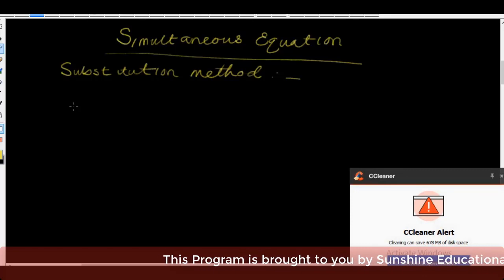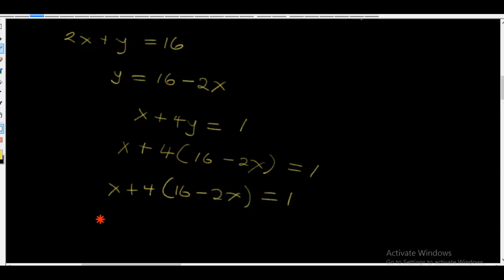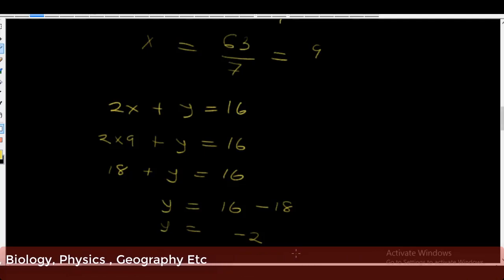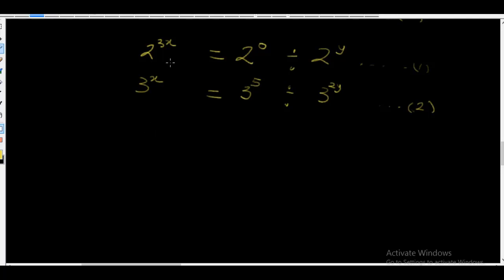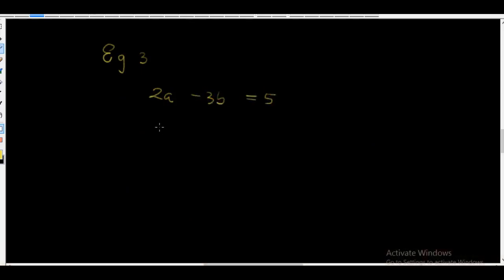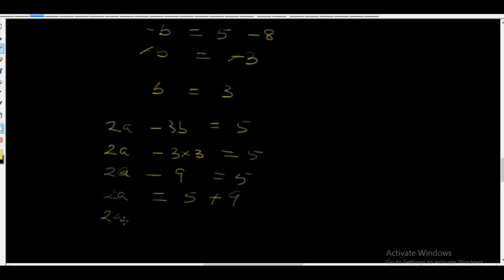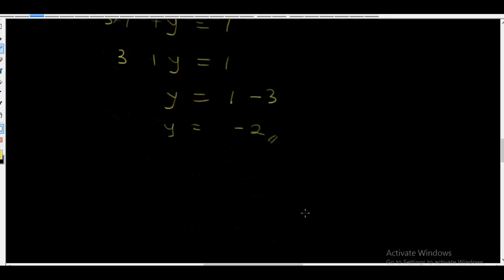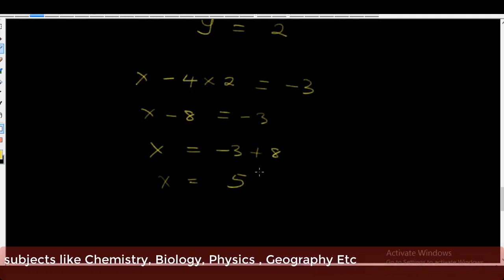Math. For Sen. Sec Schools : -SIMULTANEOUS EQUATION 2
This video is a Mathematics lesson for senior secondary schools especially those preparing for SSCE,GCE,NABTEB,JAMB etc.